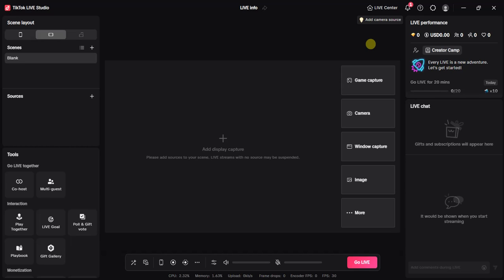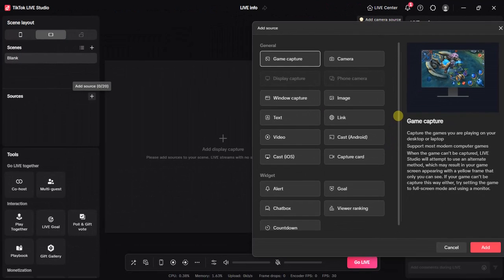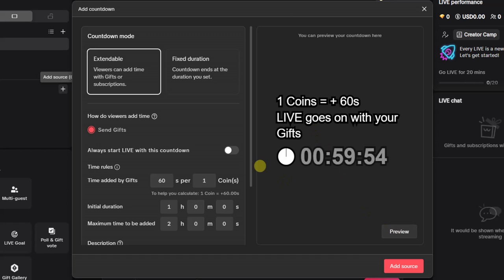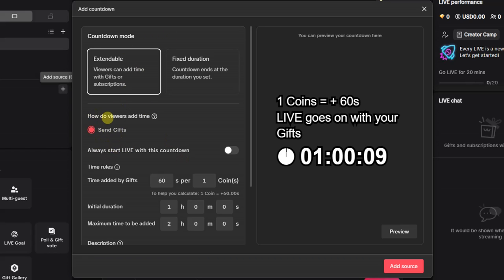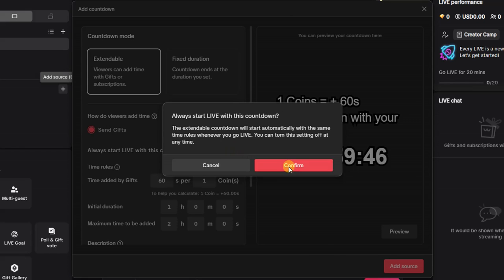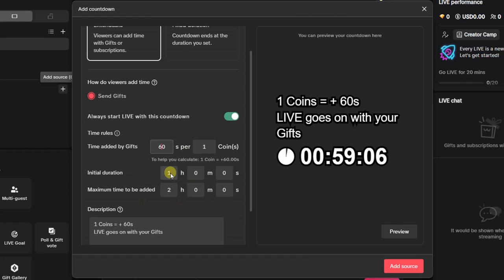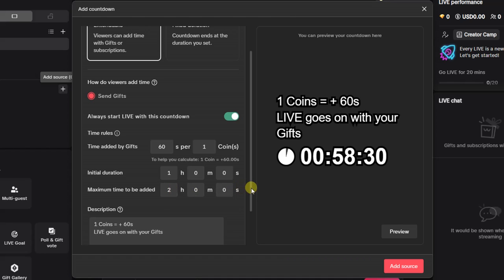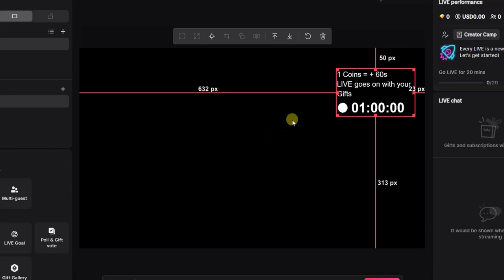How to Set Up Timers On Timer On Tiktok Live Studio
Want to add a countdown timer before you go live on TikTok? In this quick and easy tutorial, I'll show you exactly how to set up a timer on TikTok Live Studio